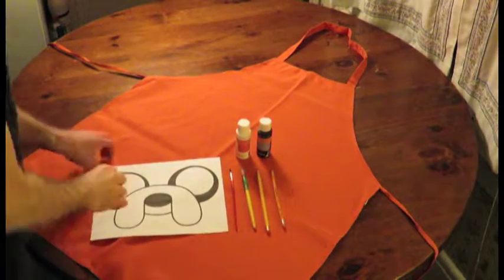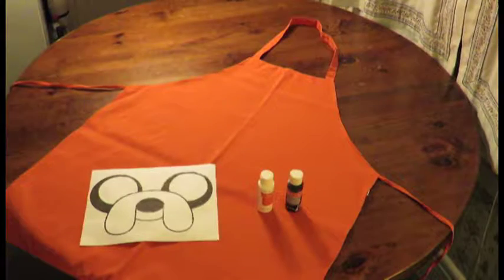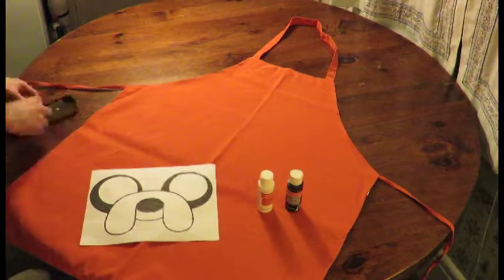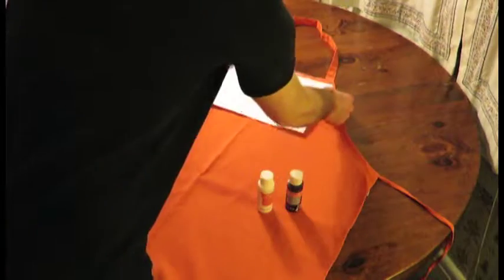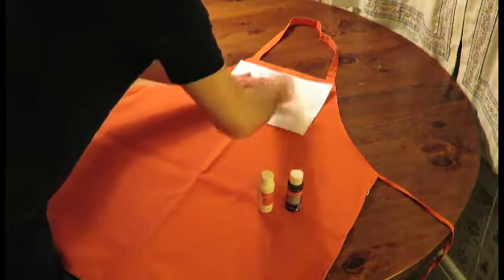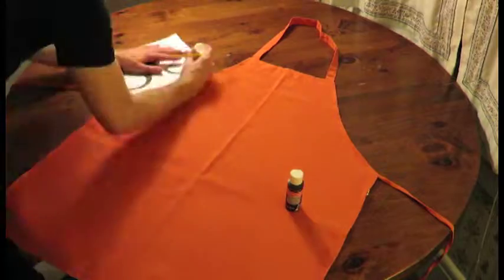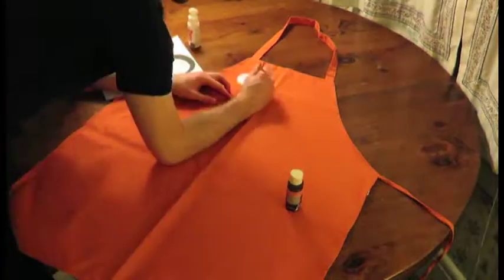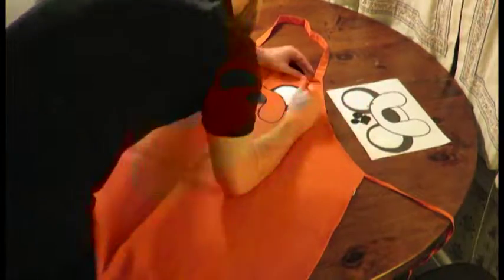DIY Jake the Dog Apron Instructions